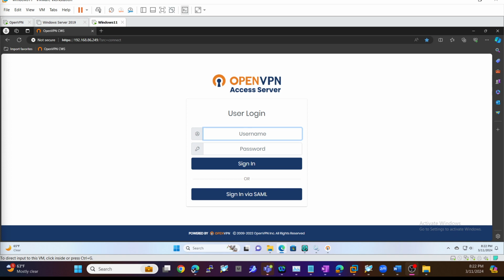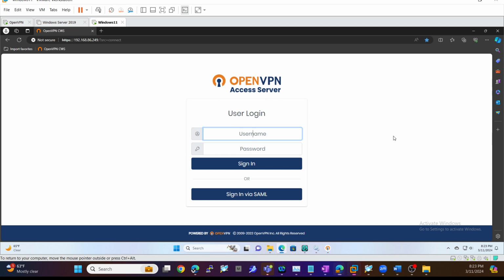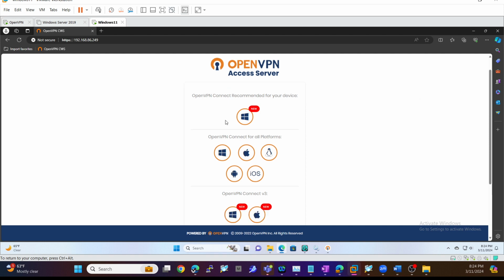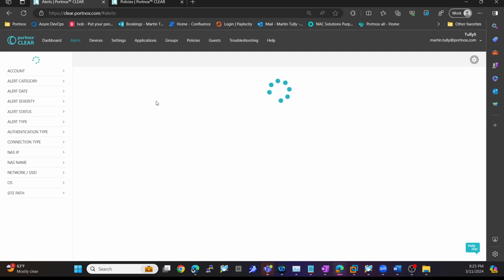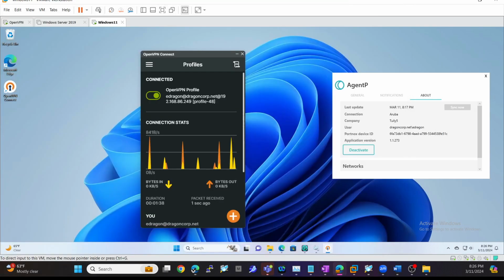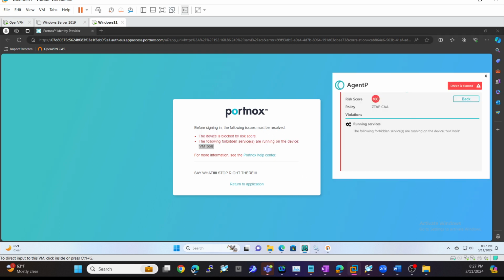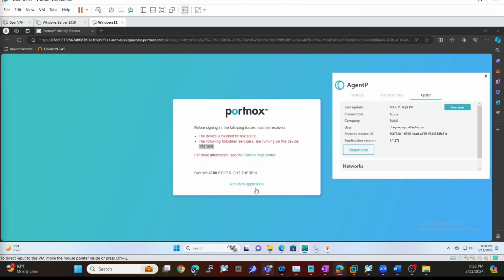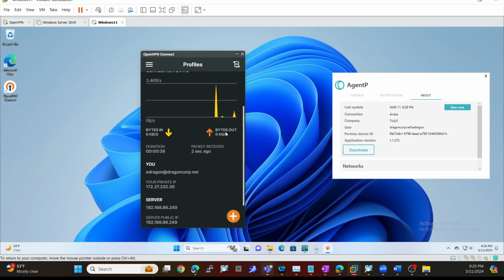Portnox Conditional Access - OpenVPN with OKTA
See Conditional Access for Applications in action with OpenVPN and OKTA